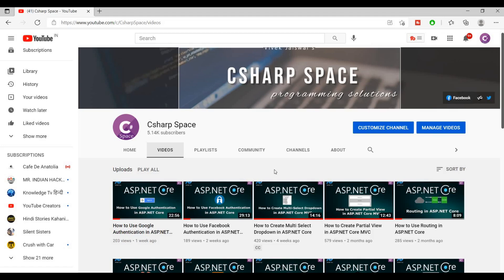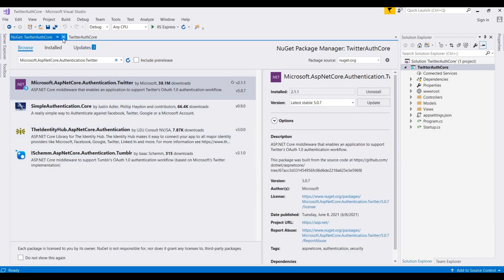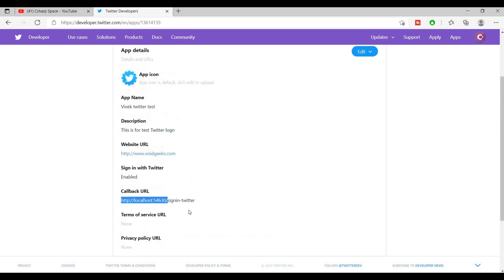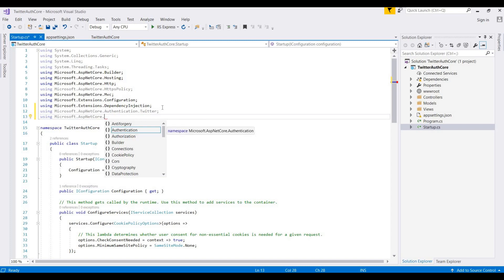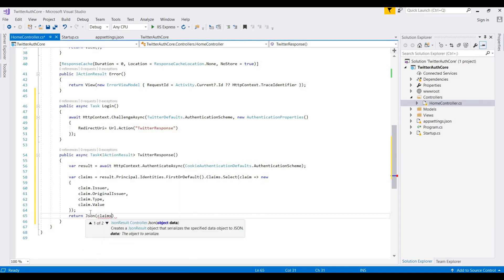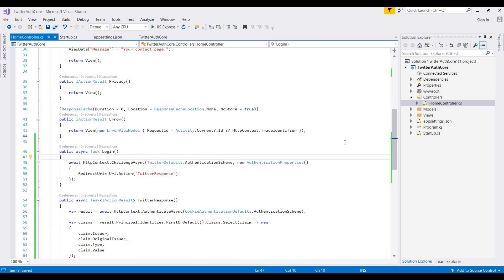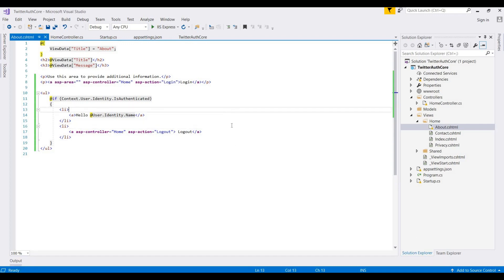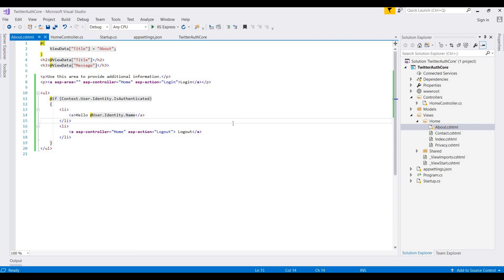How to Use Twitter Authentication in ASP.NET Core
Here I have explained how to login with Twitter authentication in ASP.NET Core.
This video shows the step by step description to add a Twitter login in your ASP.NET Core application.

CsharpSpace provide simple and step to step video tutorials of different programming languages like ASP.NET, ASP.NET Core, C#, ASP.NET MVC,